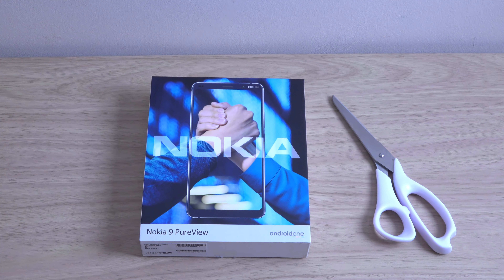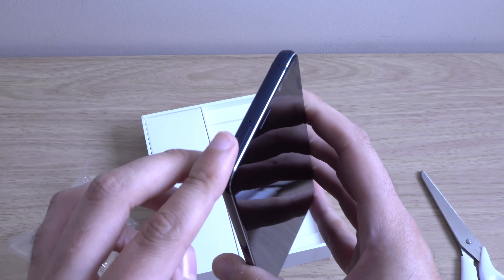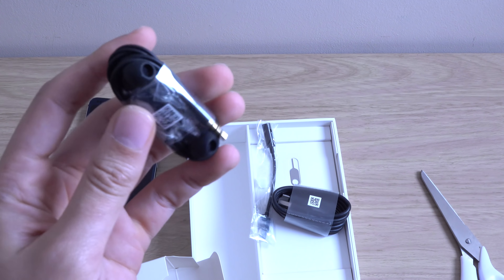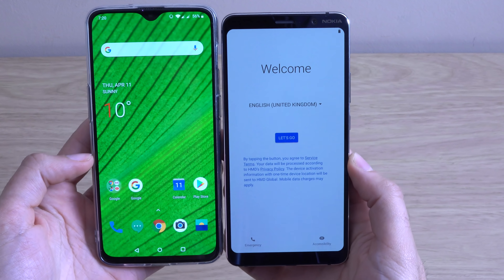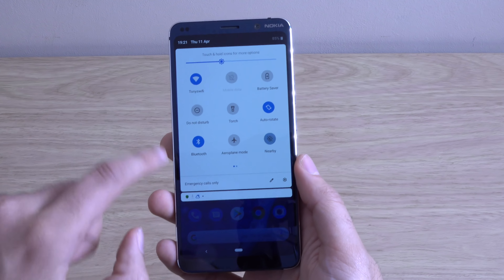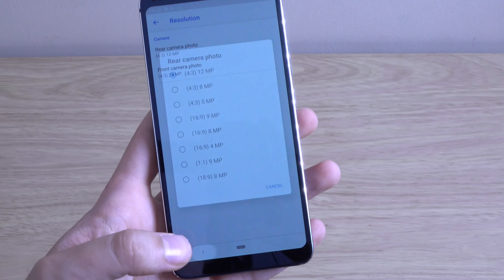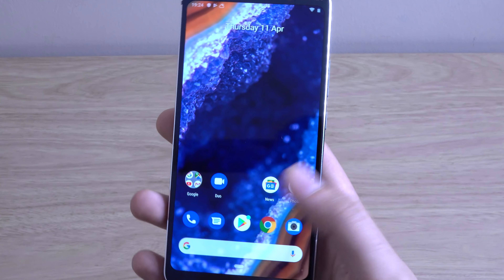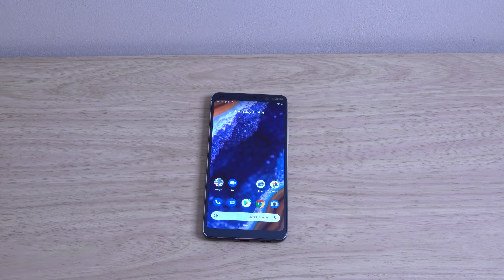Nokia 9 Pureview - Unboxing! (4K)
NEW Bug-eyed Nokia 9 Pureview Unboxing & First Look!
Looks like a Nice phone which lacks software refinement.